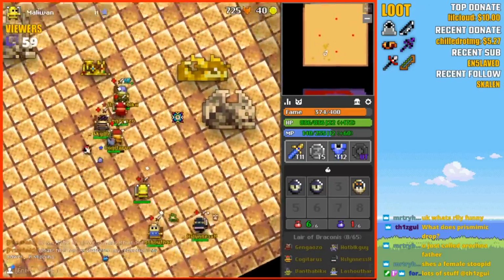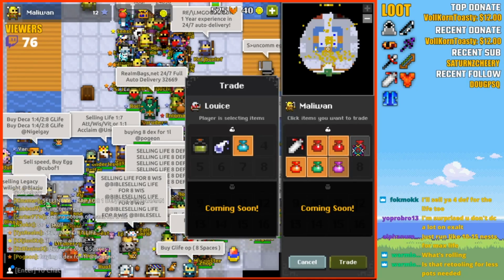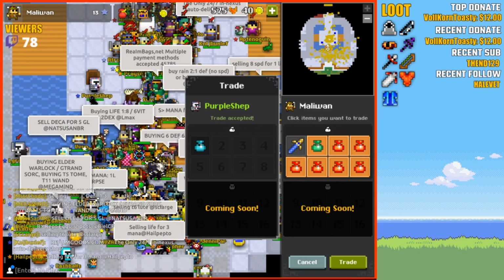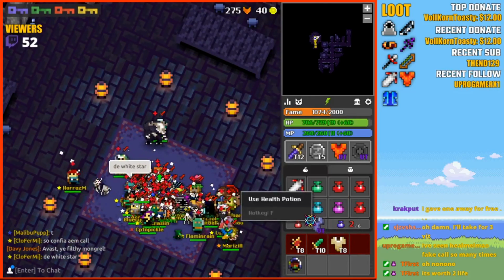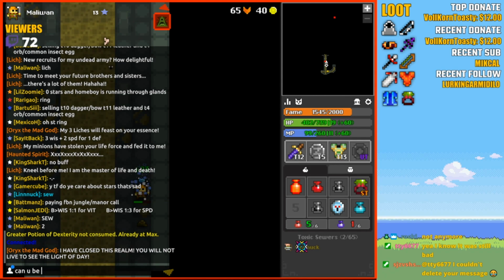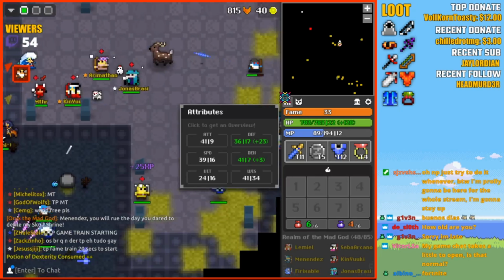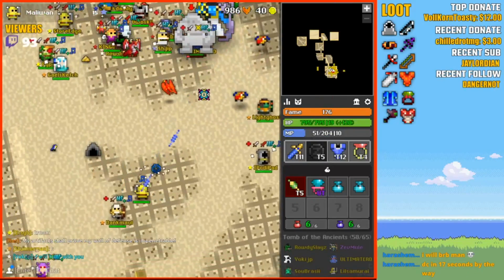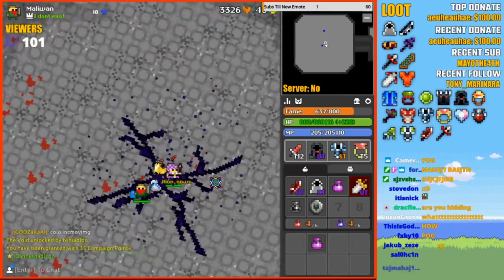The Life of a Paladin | RotMG Exalt: New Account Experience - Episode 3 Finale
This episode is about me playing the Paladin, a great starter class that can get you very far.

Well. That was fast, my edittor got corrupted and so did my video files, which means I lost a majority of my NAE footage. RIP in Peace. It killed my motivation to finish editting this up nicely so sorry for that, still decided to upload since I compiled enough for it.

- Ickmototo
- Caleb Eaton
- LostNateS
- Jonathan
- Desafreeze

RotMG Exalt OST